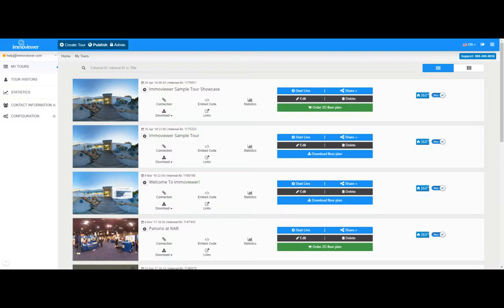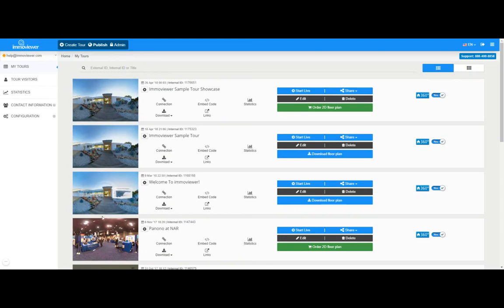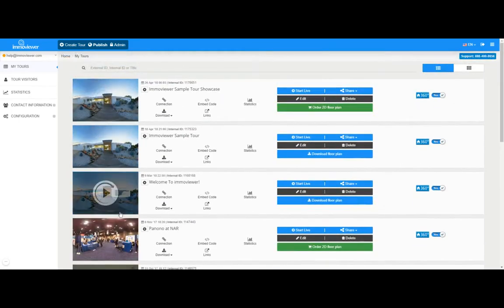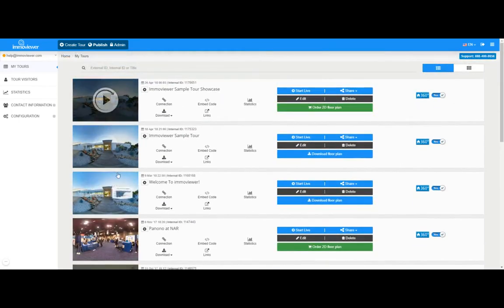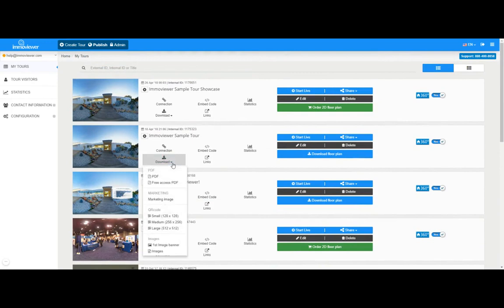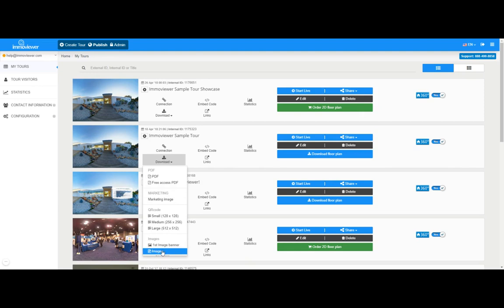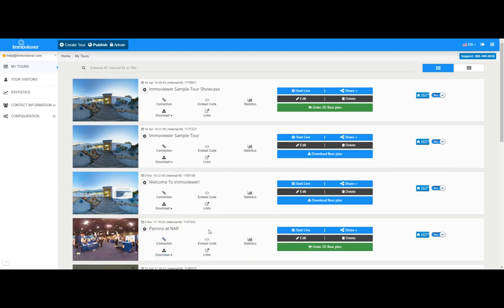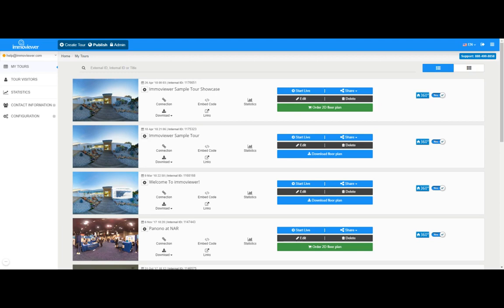Downloading Panoramic Images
How to Download Panoramic Images

- Click on "Images"
- Unzip Images on your drive